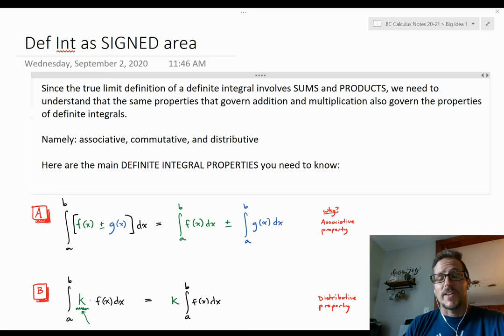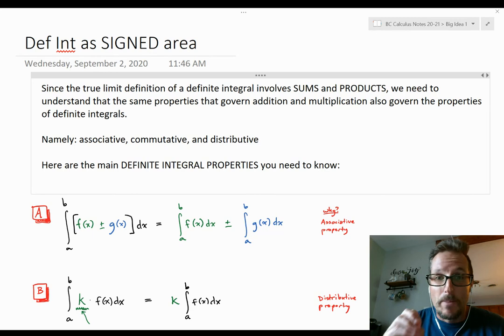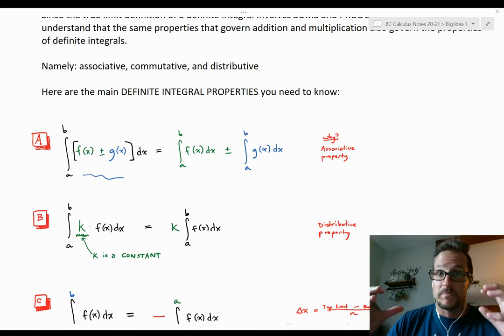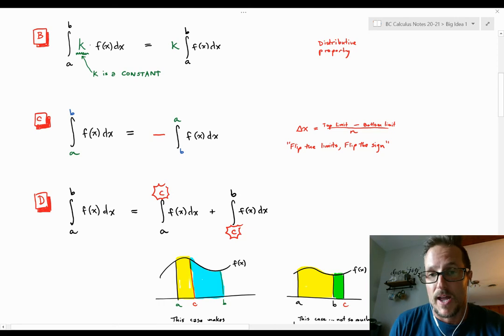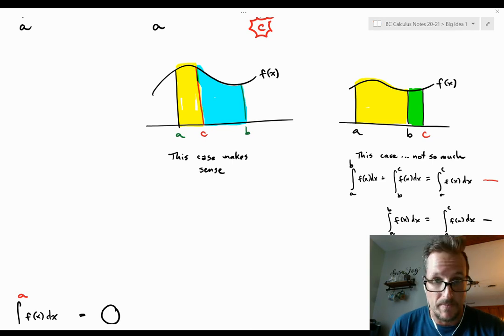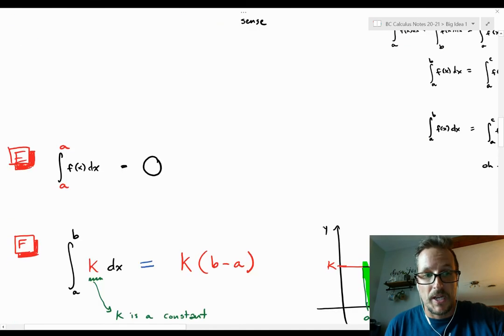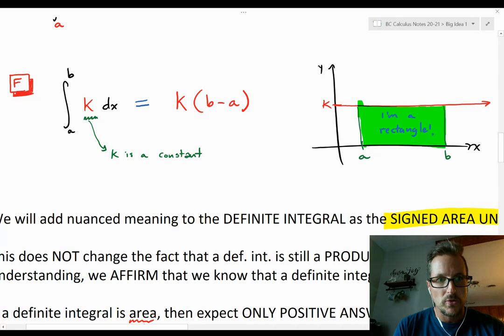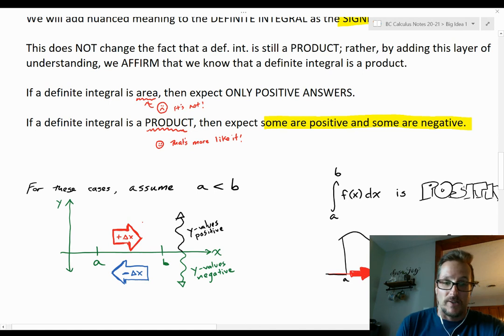1.2a Properties of Def Ints